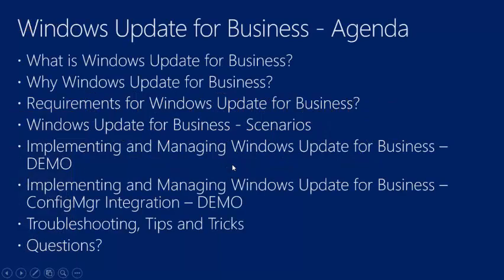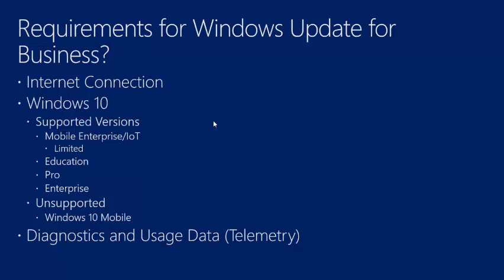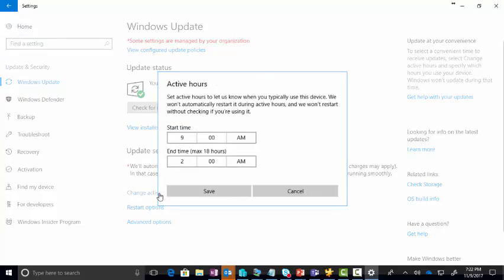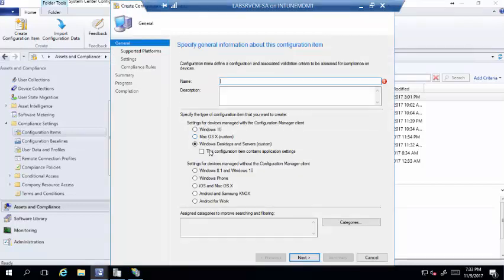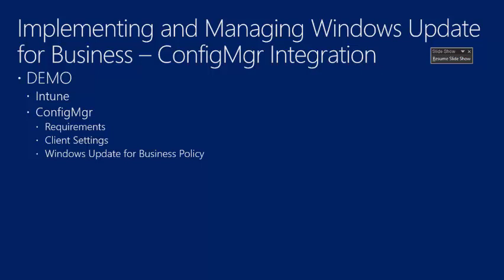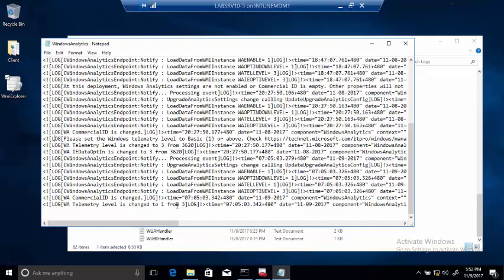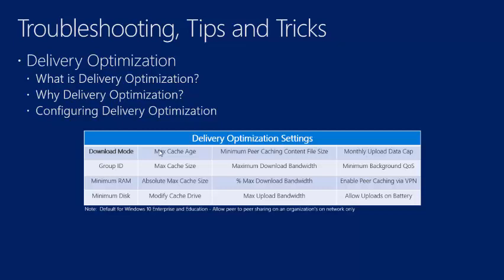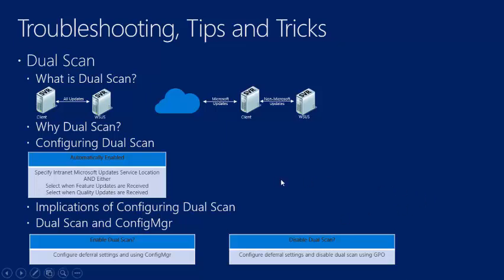ConfigMgr Current Branch - Windows Update for Business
Windows Update for Business, which was introduced around the time of Windows 10 release, offers an additional option to aid administrators in the critical pursuit of ensuring systems are kept up to date.  Accordingly, understanding what Windows Update for Business is and how it can be implemented either standalone or through integration with ConfigMgr is critical so you make the best choice for your business.  Steven Rachui, a Principal Premier Field Engineer focused on manageability technologies, talks through the various options and how they can be used.